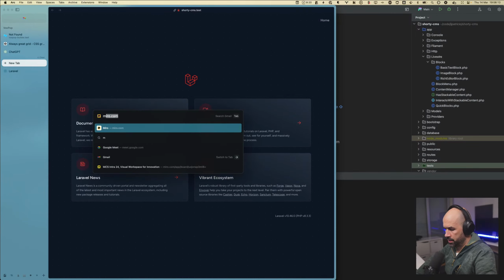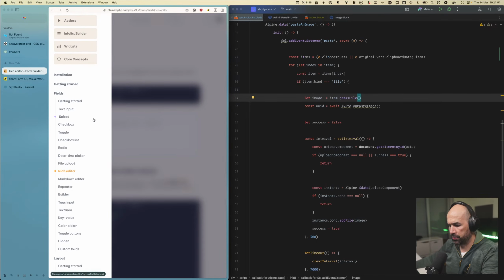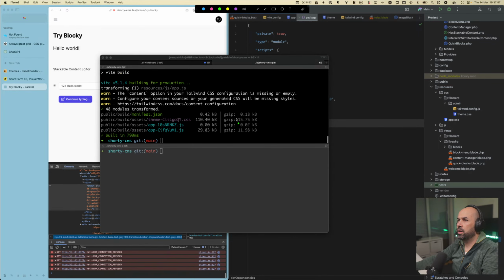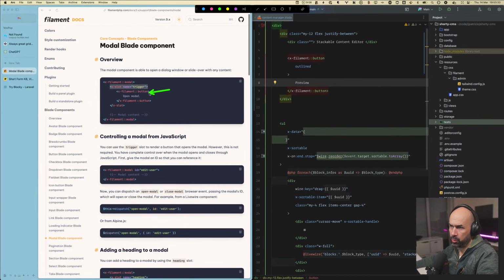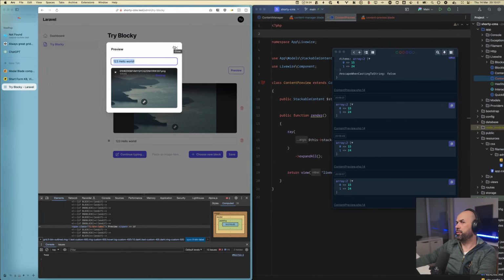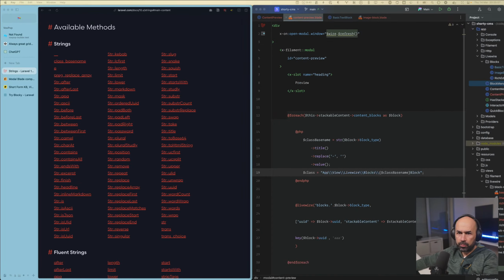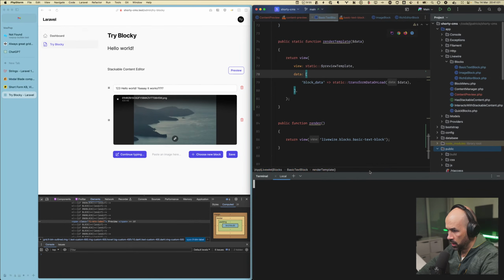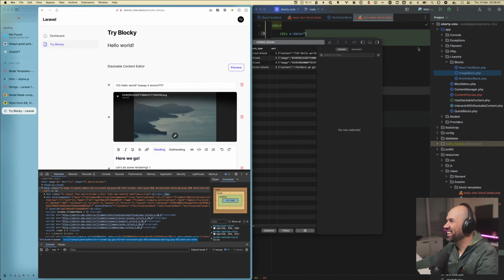8. Content Platform with Laravel, Filament, Livewire, Alpine - Build in Public , Learn Together